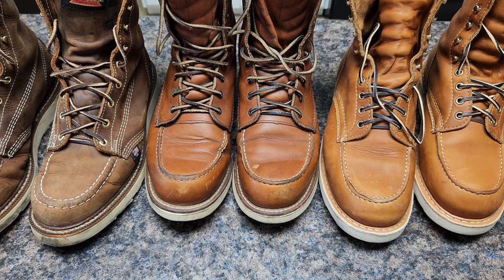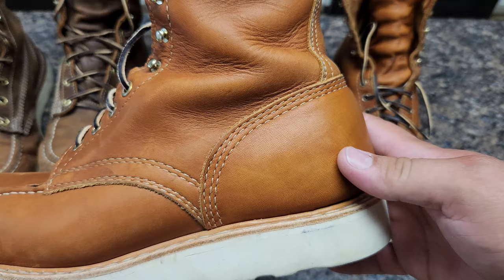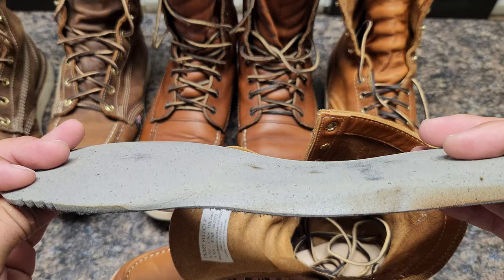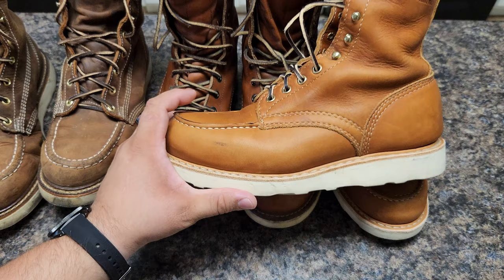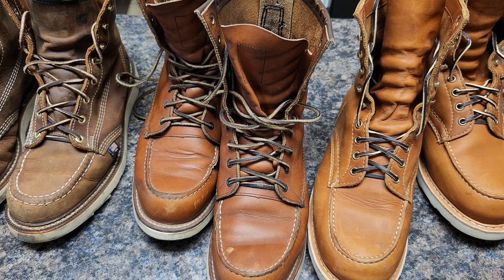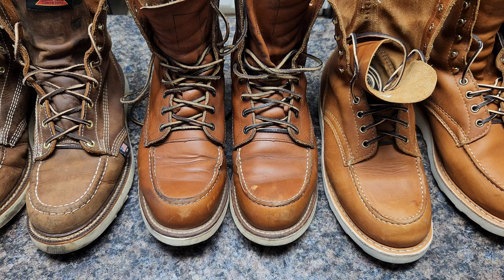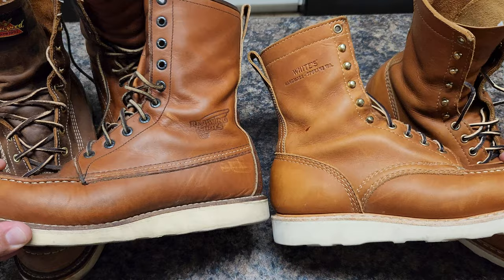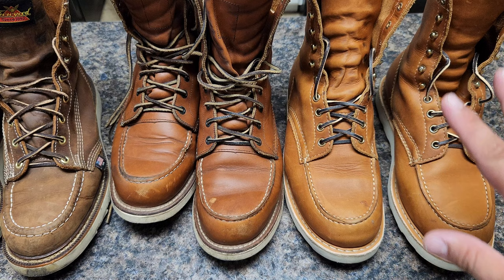New Mocs in town - Whites Perry's select